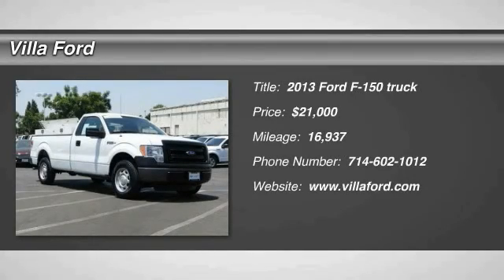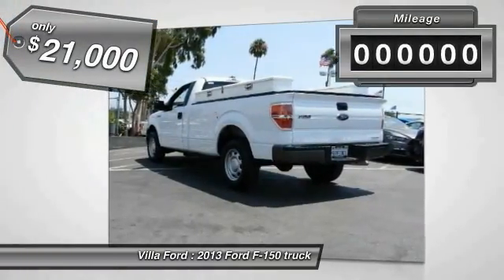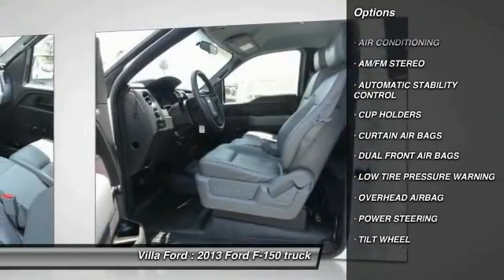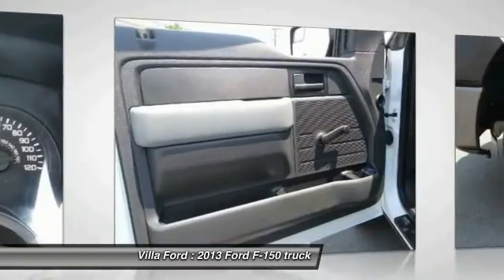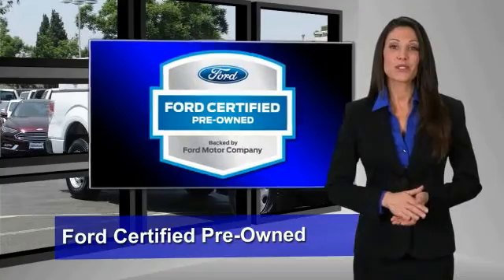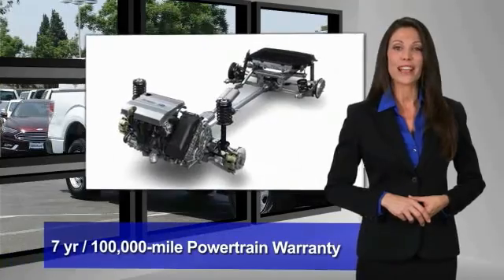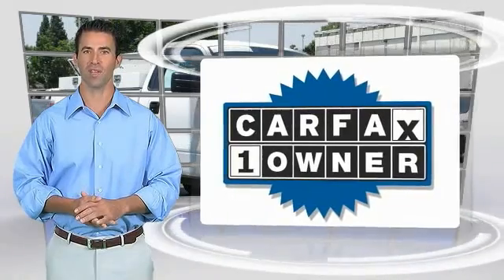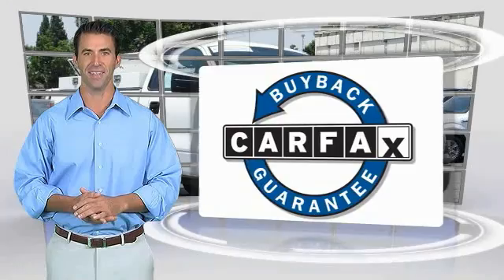2013 Ford F-150 ORANGE, TUSTIN, PLACENTIA, FULLERTON, ORANGE COUNTY 00P12183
2013 Ford F-150 2WD REG CAB 126 XL

Villa Ford
2550 N. Tustin St.

VILLA FORD PROUDLY SERVICING ORANGE, TUSTIN, PLACENTIA, FULLERTON, ORANGE COUNTY, & SURROUNDING SOUTHERN CALIFORNIA LOCATIONS. THIS WHITE 2013 Ford F-150 IS EQUIPPED WITH A 3.7L V6 FFV, AUTOMATIC TRANSMISSION, AND RECEIVES AN ESTIMATED 17 City/23 Hwy MPG. CONTACT VILLA FORD AT TO SCHEDULE A TEST DRIVE AND TAKE THIS 2013 Ford F-150 HOME TODAY, OR VISIT OUR SHOWROOM CONVENIENTLY LOCATED AT 2550 N. TUSTIN ST. ORANGE, CA 92865. STOCK #: 00P12183 | 2013 Ford F-150 2WD Reg Cab 126 XL TRACTION CONTROL AIR CONDITIONING 2013 Ford F-150 2WD REG CAB 126 XL Ford Certified! It's time for Villa Ford! When was the last time you smiled as you turned the ignition key? Feel it again with this attractive 2013 Ford F-150. Ford Certified Pre-Owned means you not only get the reassurance of a 12Mo/12,000Mile Comprehensive Warranty, but also up to a 7-Year/100,000-Mile Powertrain Limited Warranty, a 172-point inspection/reconditioning, 24/7 roadside assistance, trip-interruption services, rental car benefits, and a complete CARFAX vehicle history report. This superb Ford is one of the most sought after used vehicles on the market because it NEVER lets owners down. STOCK #: 00P12183 | VIN: 1FTMF1CM4DKE52144 | 2013 Ford F-150 2WD Reg Cab 126 XL TRACTION CONTROL AIR CONDITIONING Villa Ford